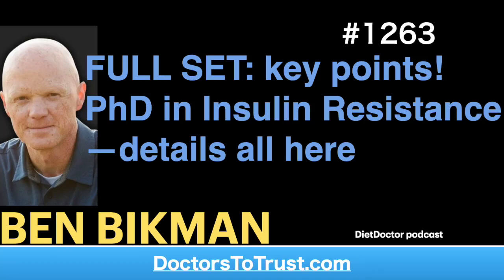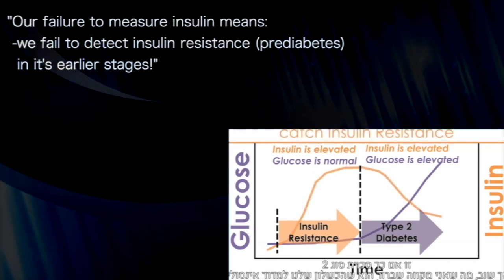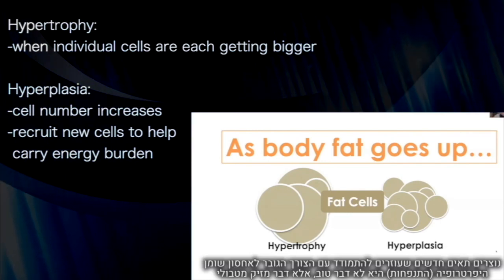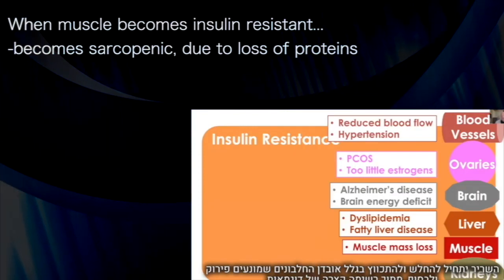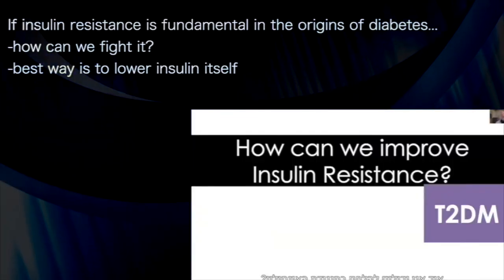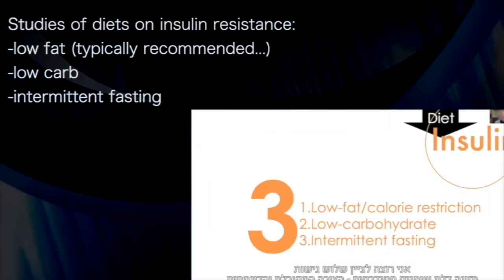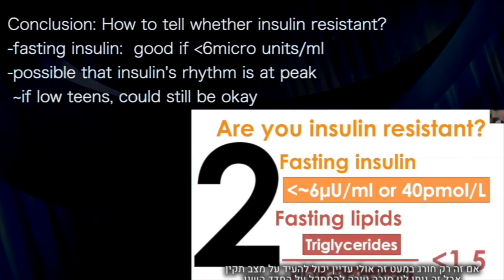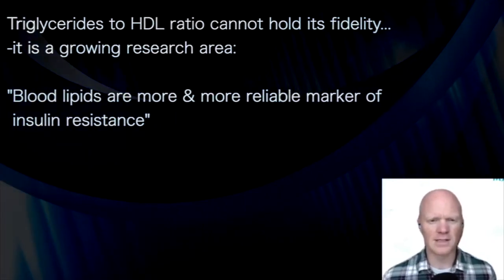BEN BIKMAN | FULL SET: key points! PhD in Insulin Resistance—details all here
presents episode 1264 | Dr Ben Bikman
DietDoctor.com podcast

This is a compilation of Dr Bikman’s short videos from

Main purpose of this channel is to provide short, annotated key point videos
FOR YOU TO SELECT AND SHARE WITH LOVED ONES IN NEED.